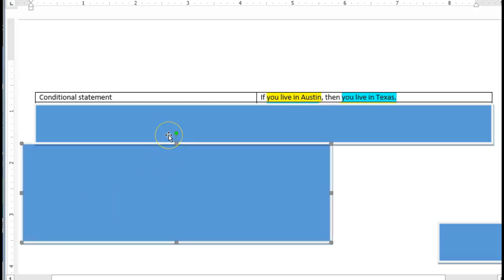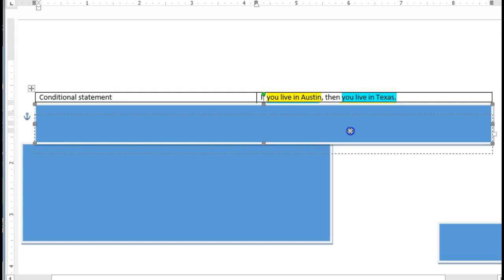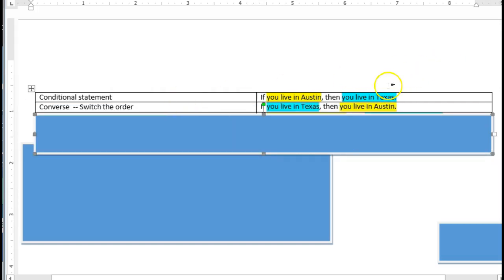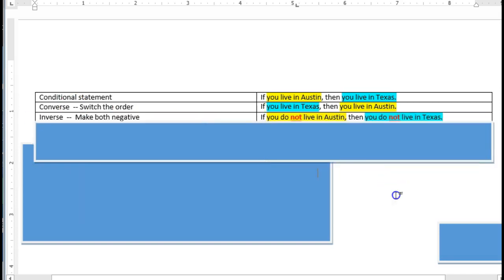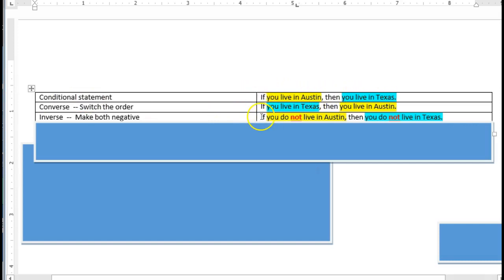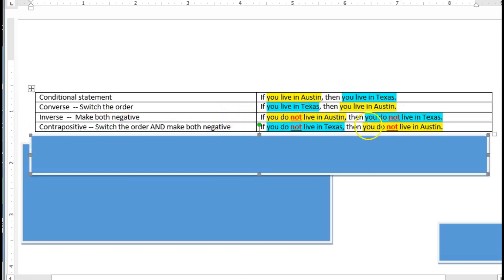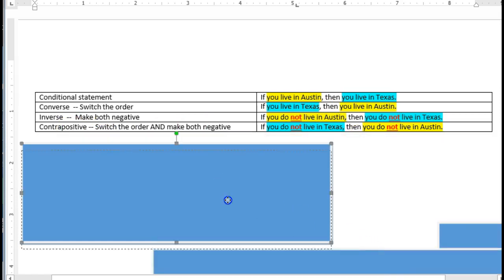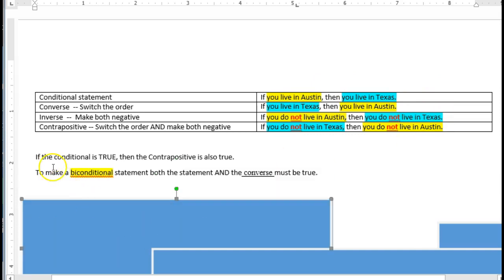Review for RETESTS UNIT 2 - Part 1